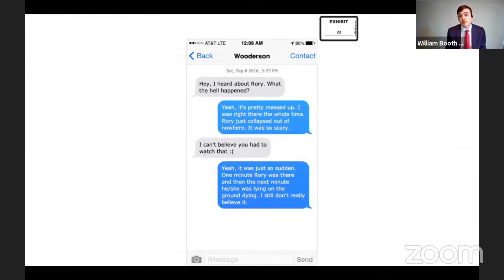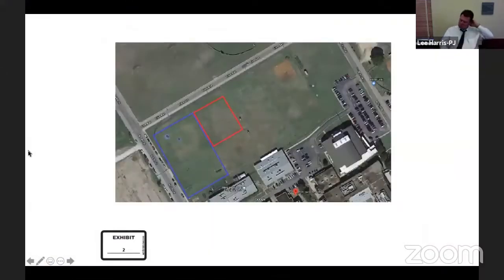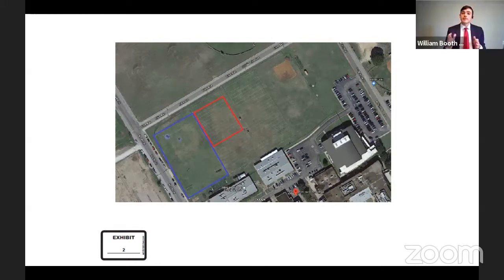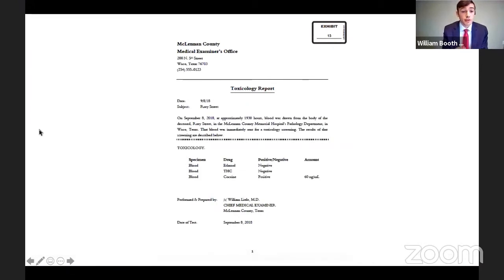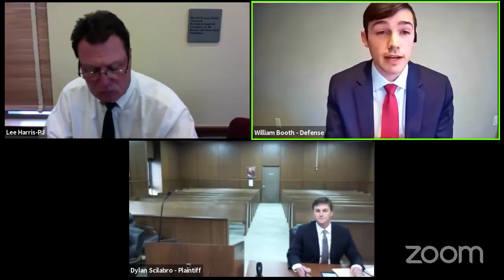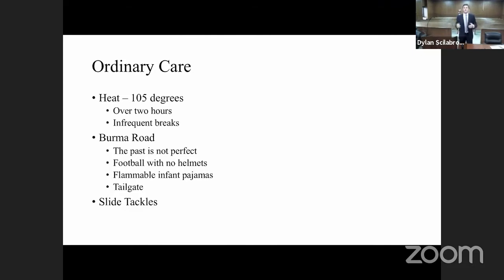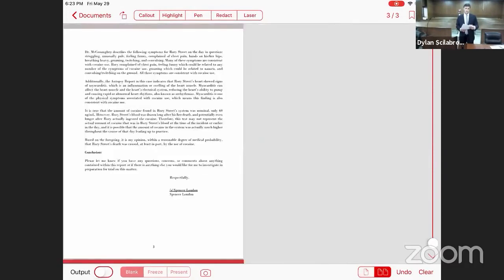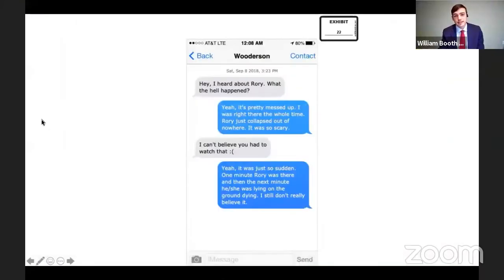Top Gun XI Round-2 Flight-2 Courtroom-2